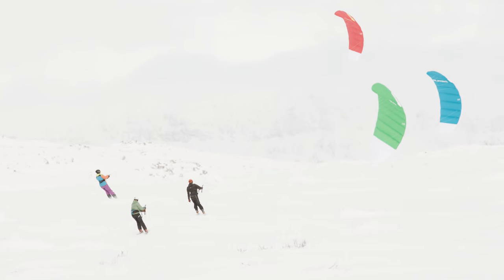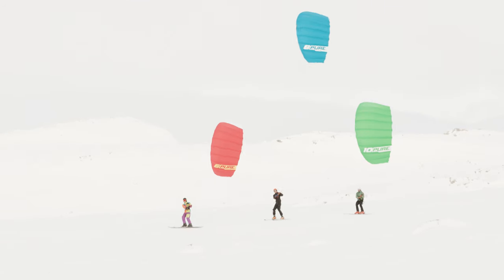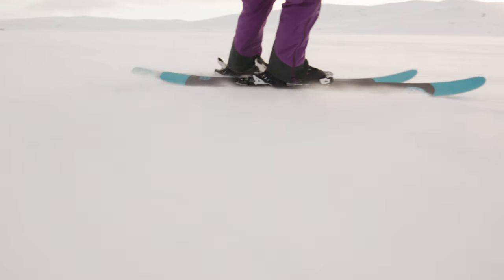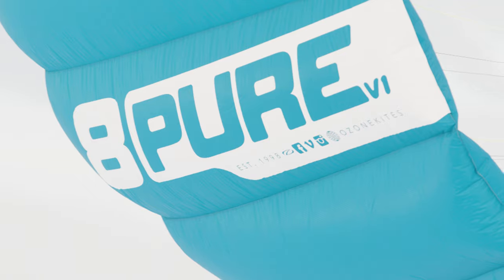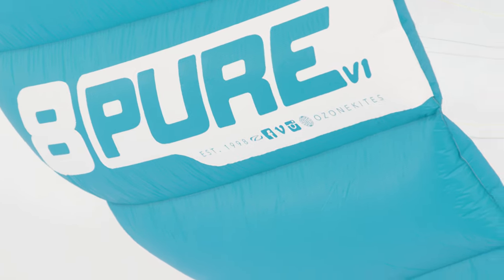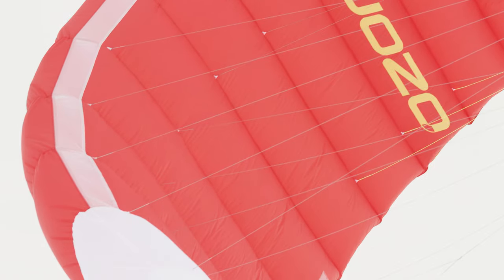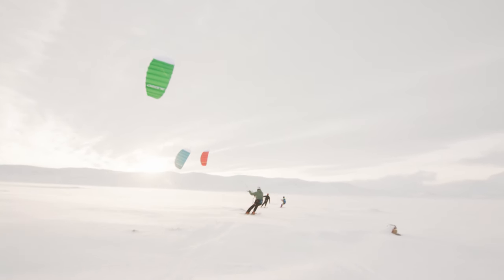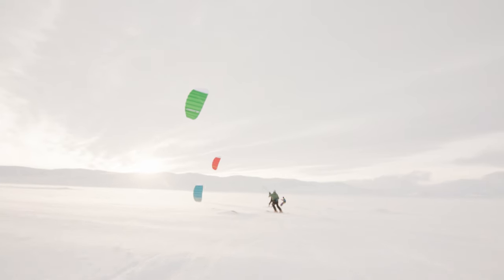Ozone Pure V1 - A World of Opportunities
The Pure V1 is designed exclusively to make learning to Snowkite accessible and easy from the very first session. A cost effective de-power foil kite that is exceptionally stable giving you the peace of mind to focus on each step towards getting going on the snow!

The design of the Pure V1 is relatively simple which helps make it an exceptionally stable kite.

It launches easily and inflates constantly while rising up to the zenith without high acceleration. The handling is very progressive which is ideal for riders with little or no previous kite flying experience.

Power delivery is smooth and constant with intuitive de-power capabilities, making for a good wind range per size.

The Pure V1 will give you the peace of mind to focus on each step towards getting going on the snow!

PURE V1 CONTROL SYSTEM
We designed a new control system specifically for the Pure V1, incorporating a trimmer-less system to keep it clean and easy to use. The back leader line knots provide the trim option to increase power, turn speed and feeling on the bar.

The Pure V1 has been developed using relatively short flying lines, the 12m lines are the ideal length for new comers to safely learn and progress. Included in the package are 5m line extensions for an increased wind-window, providing more power for lighter wind days.

Self-landing the Pure V1 is simple and easy by pulling the brake handle between the back leader lines on the control system; the kite will stall down to the ground, when you are ready to launch again simply let go of the brake handle to re-inflate the kite.

Our time proven Front Line Flag Out is simple and effective. If you need to immediately stop all power from the kite, activate the release system and the Pure V1 will flag out to one front line, immediately stopping all power delivery.

PURE V1 HARNESS
The slim-line lightweight Pure V1 harness can be added to the package, setting you up with all you need for your first Snowkiting experience. The harness is fully adjustable to fit all shapes and sizes, both under or over winter clothing.

SNOW KITING TUTORIALS
We have created a free 4 step video series to guide you through the requirements to get up and riding: